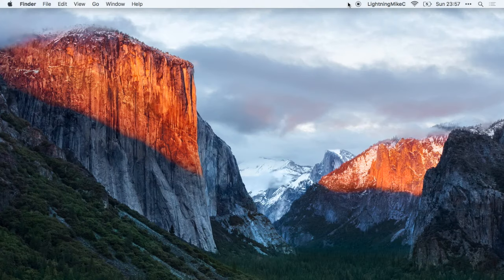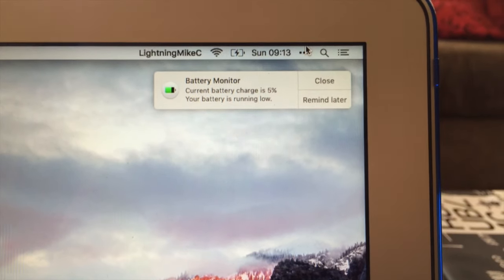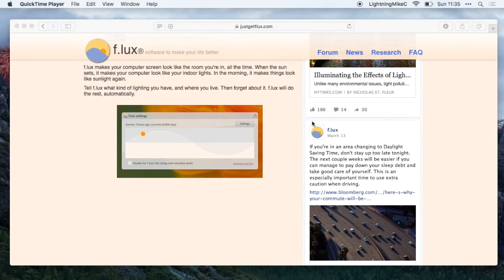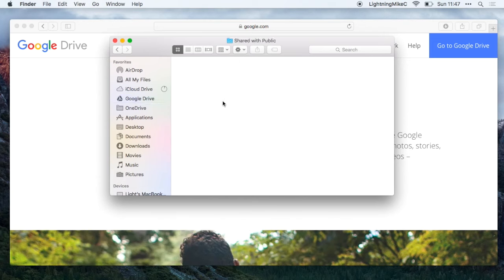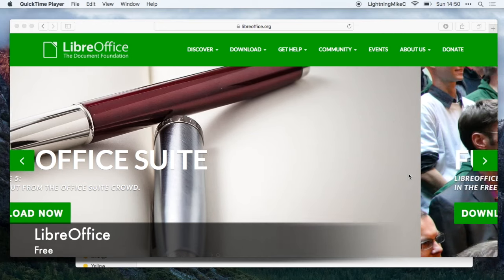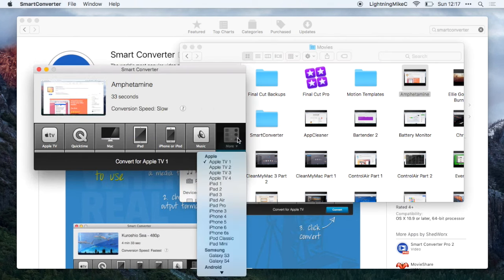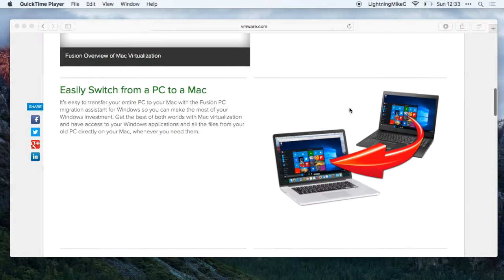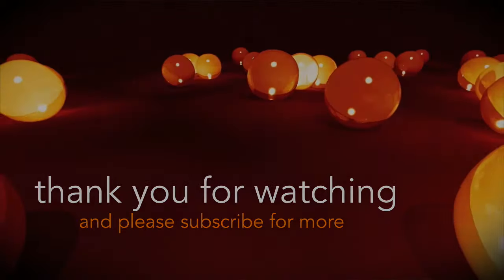30 Best Apps for Mac 2016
Here is my opinion of the 30 Best Mac Apps as of May 2016 here are the apps mentioned in the video: